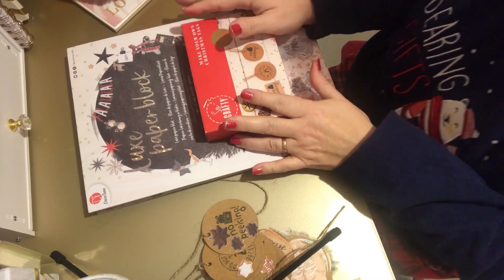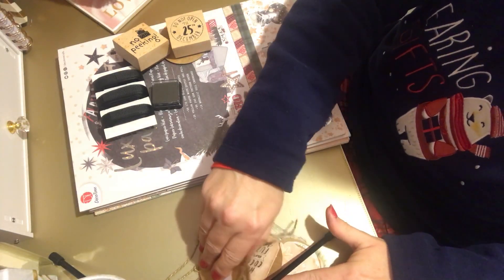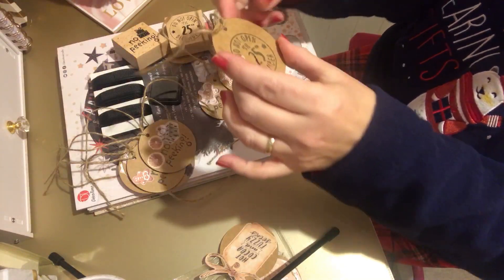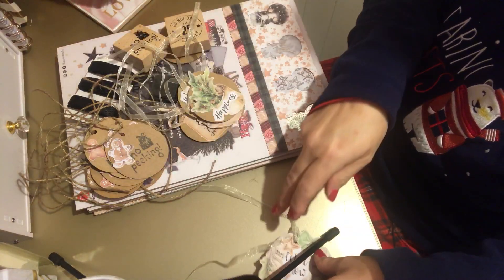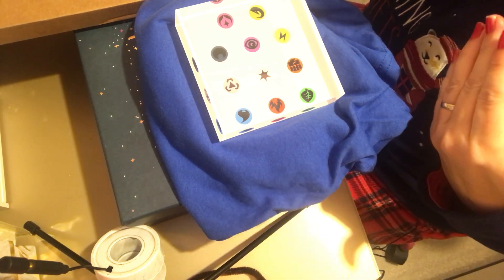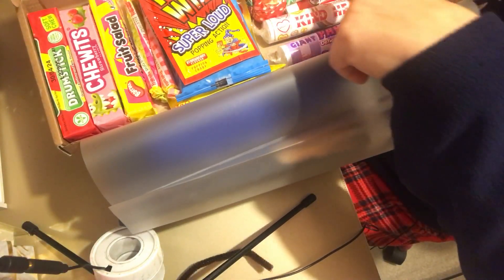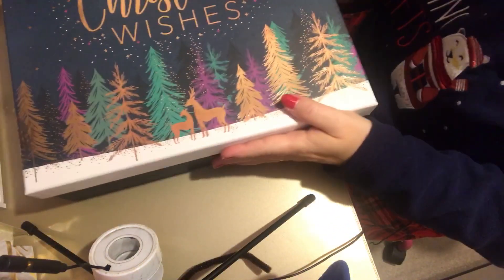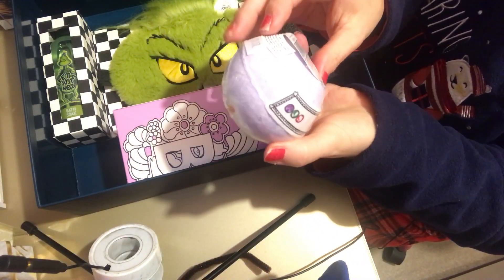Vlogmas Day 27 Gift Tags & Gifts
Vlogmas day 27. Some gift tags made. Also family gifts received.